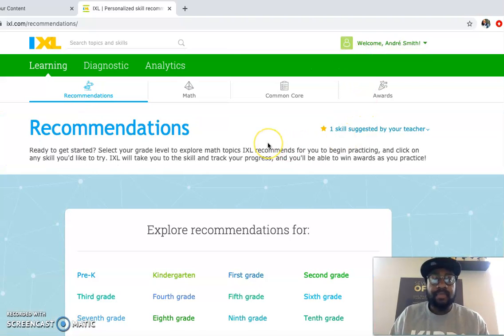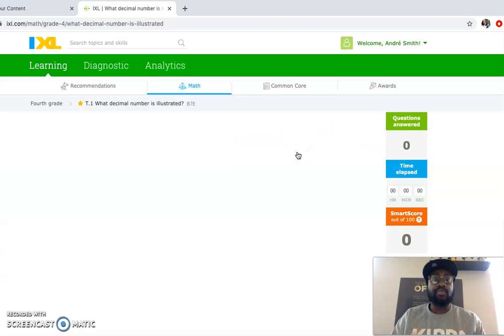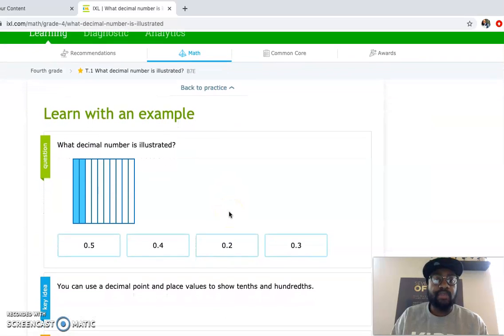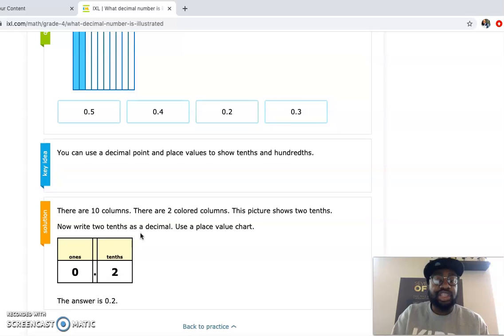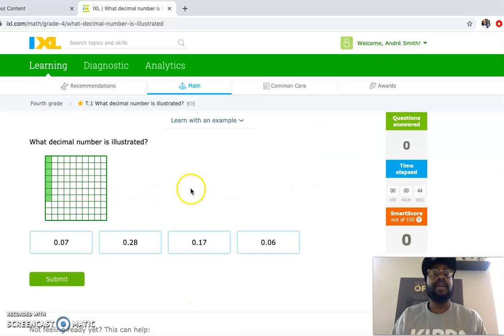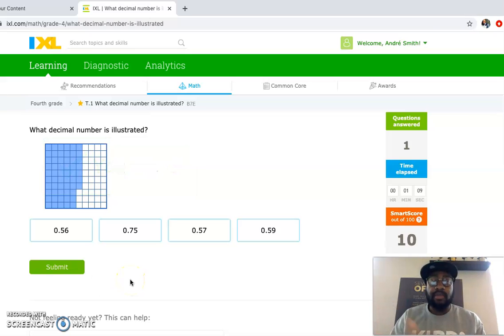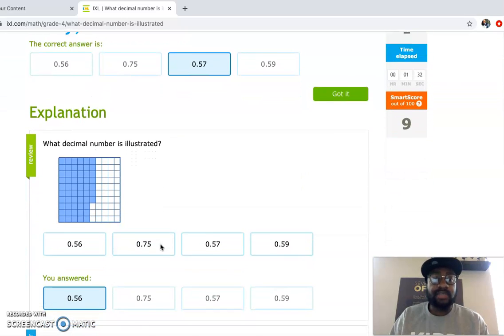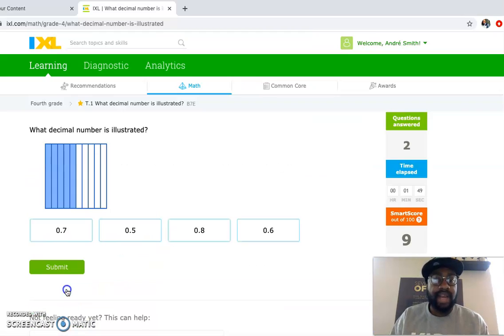4.27.20_Math_ixL Skills